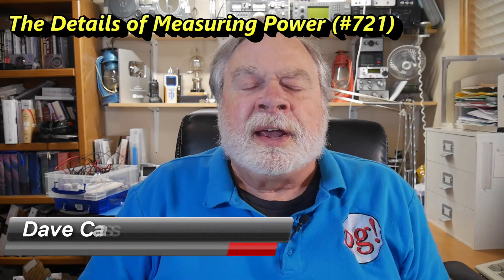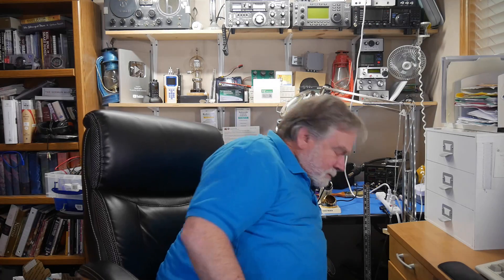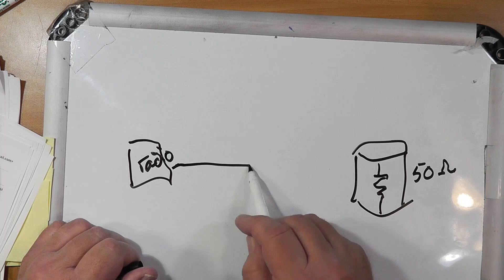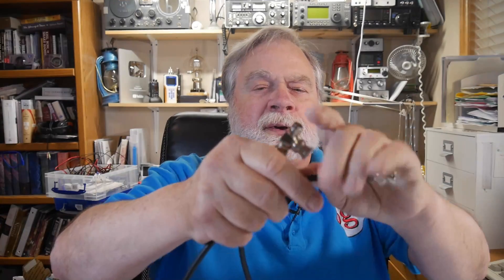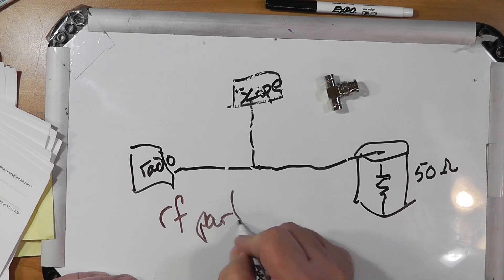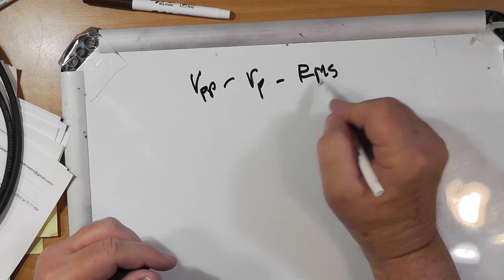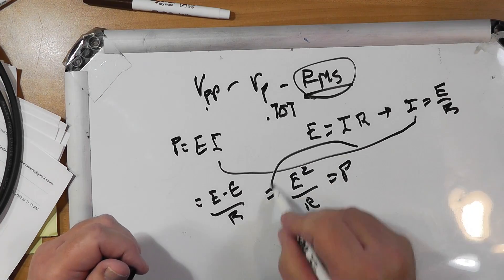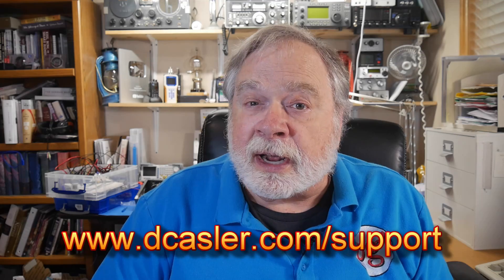The Details of Measuring Power (#721)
Mike, KM2B, saw my video on using a rigol scope to measure power, and he wants to know if he can set up three way cable connections between his rig, rigol instrument, and resistor.